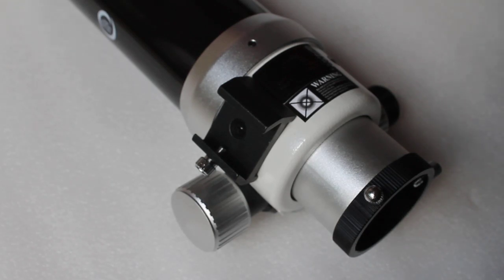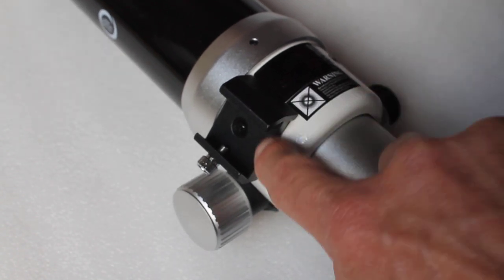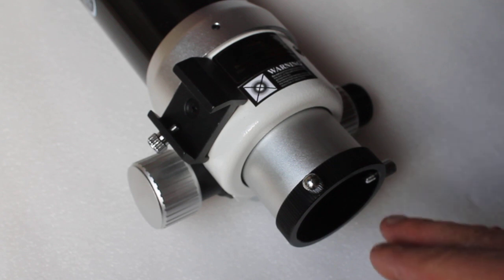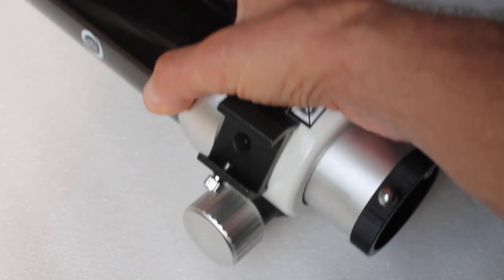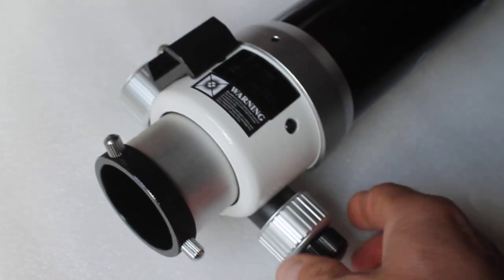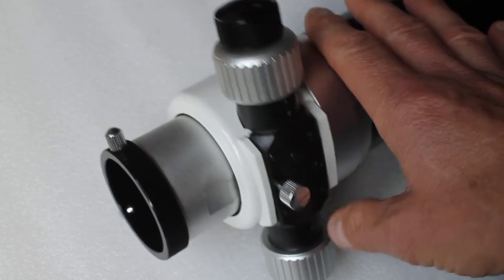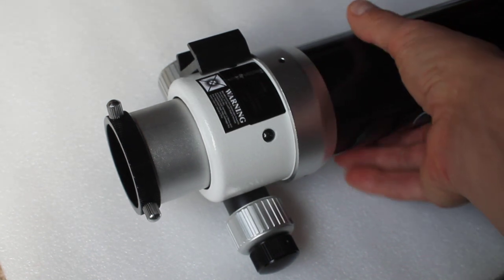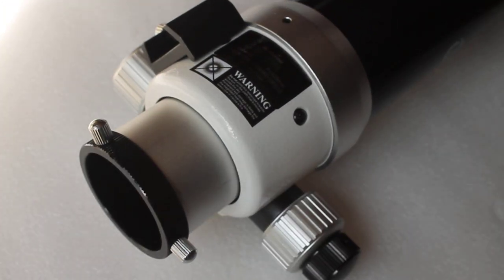Skywatcher Evostar 72ED APO OTA focuser assembly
Skywatcher evstar 72ED

The new Skywatcher Evostar 72ED focus assembly has a silky smooth 10:1 backlash free operation. Ideal for visual and imaging work.
Accepts 2" diagonals and standard skywatcher finderscopes